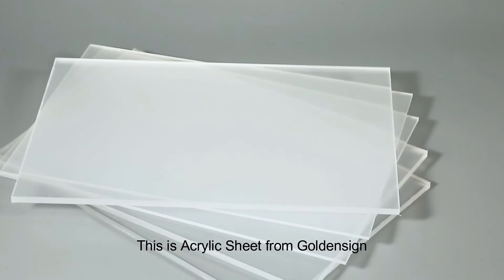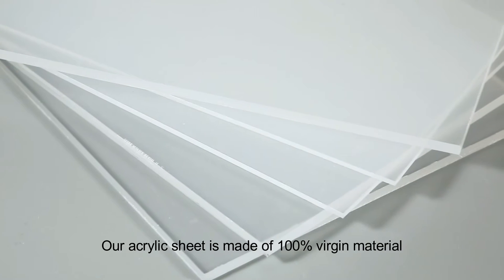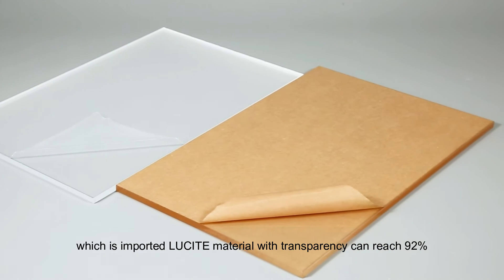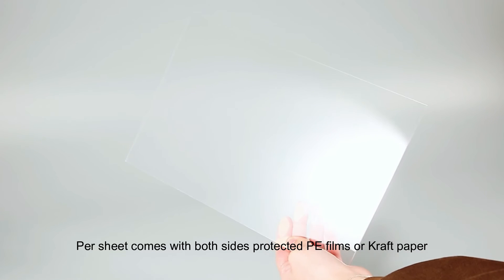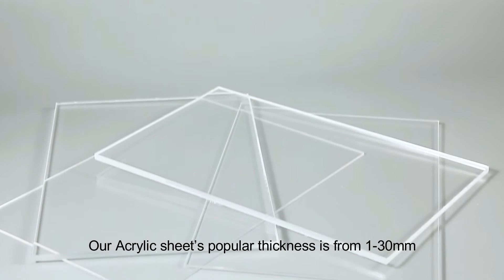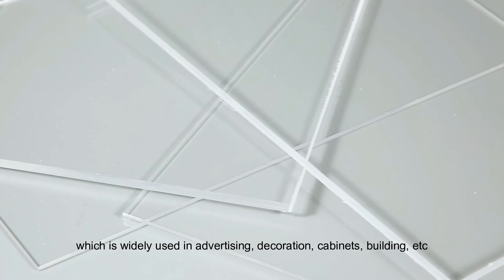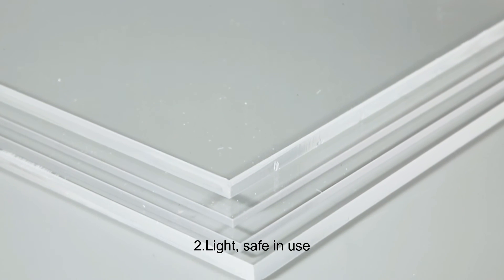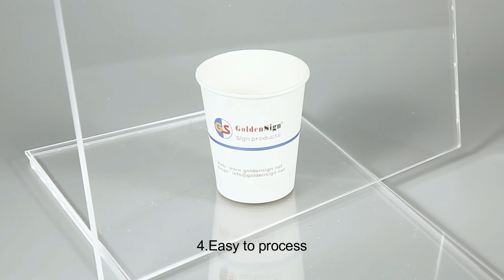100% Virgin Raw Material manufacturer acrylic boxes with cover pmma acrylic sheets for decoration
Products specification Introduction:

Products name: Acrylic sheet/PMMA

Sheet type: Cast Acrylic/Extrusion Acrylic

Thickness: 2-30mm

Size : 1.22 x 2.44M/2.05 x 3.05M

Density: 1.2g/cm3

Color: transparent/clear,colored for choose

Surface: high hardness and glossy

Lifetime in outdoor for clear/transparency Color: 1 years for 100% virgin raw material.

Lifetime for Colored Sheet: 5 years for 100% virgin raw material